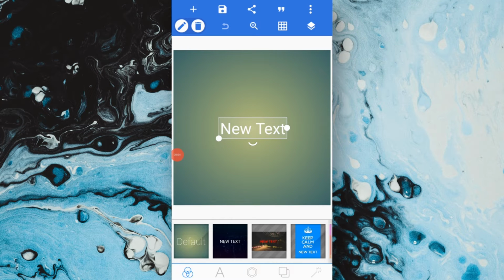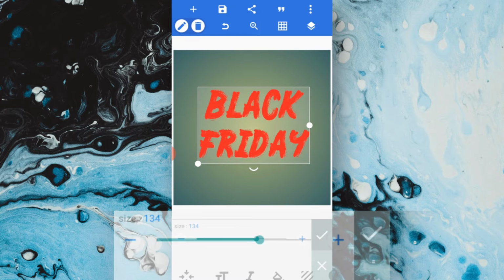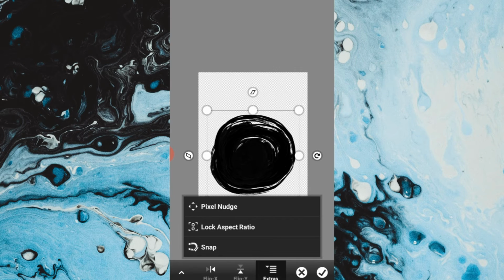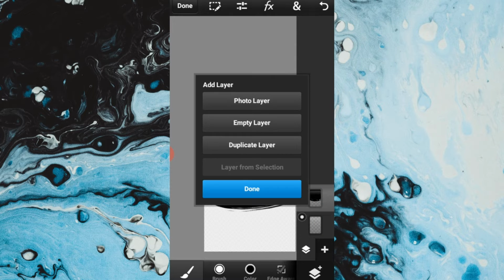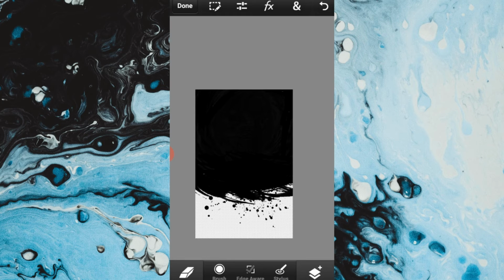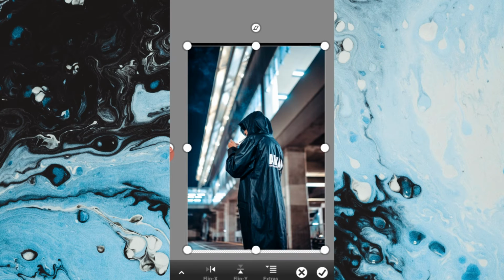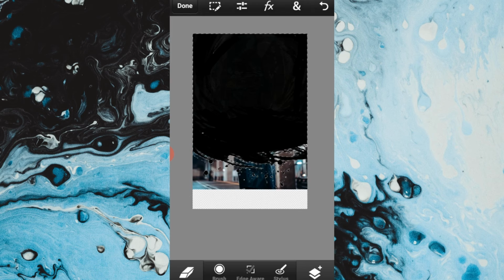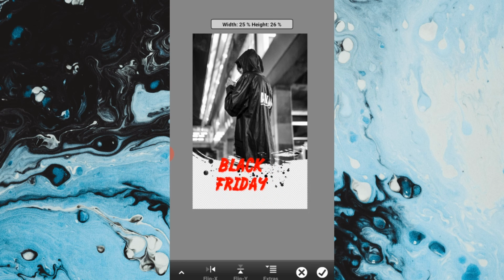How To Make Red And Black Effect On Android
This tutorial is inspired by Lincung Studio video

application
pixel lab

and if you want to order a You Tube pack, Dm to My Instagram